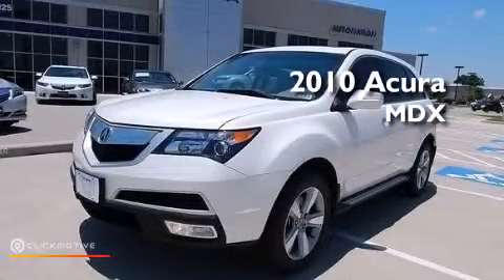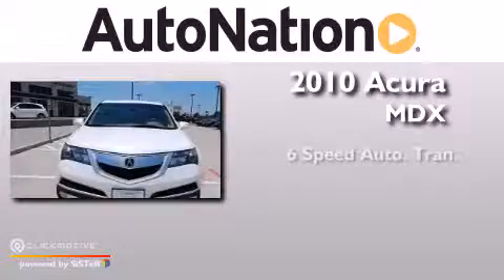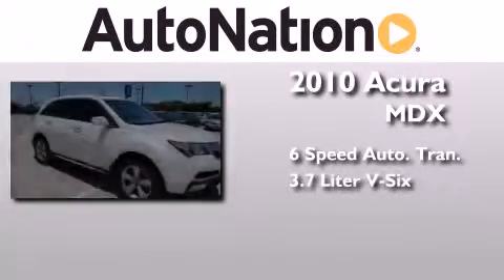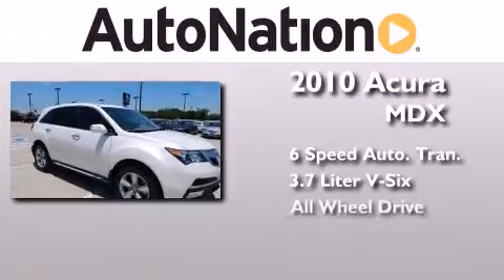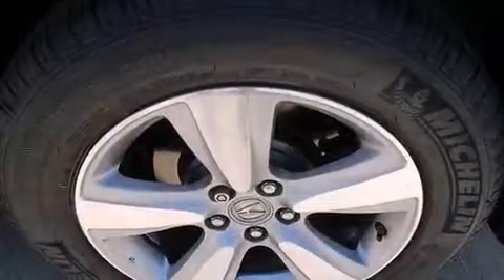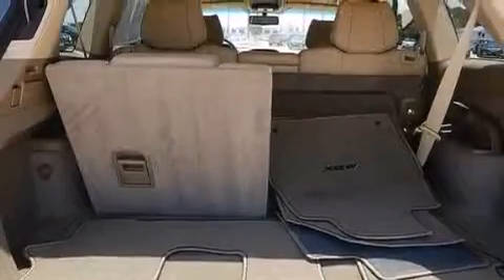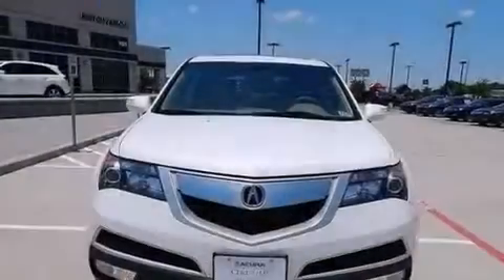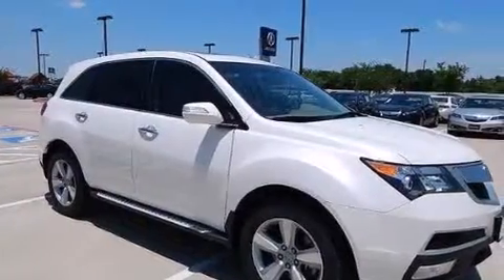2010 Acura MDX League City Texas 77034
We have been honored to serve the League City Texas area , we promise that your experience at our dealership will exceed your expectations ! Year : 2010 Make : Acura Model : MDX Engine : Gas V6 3.7L/224 Trans . : Automatic Exterior : Aspen White Pearl Miles : 36,617 AN - Champion Acura Gulf Freeway 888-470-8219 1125 Gulf Fwy South League City , Texas 77573